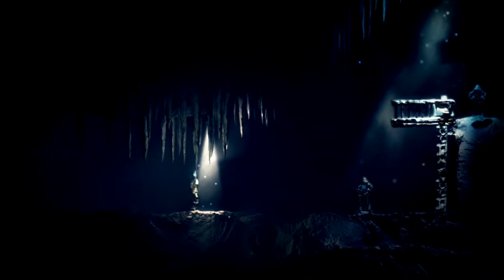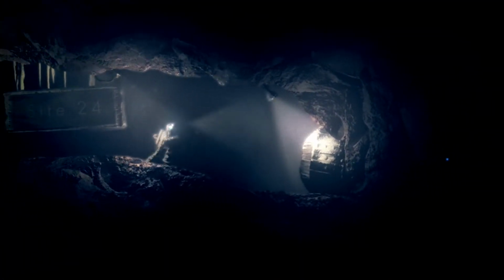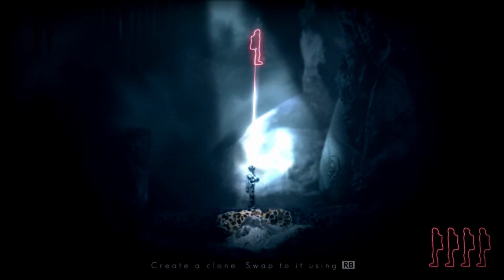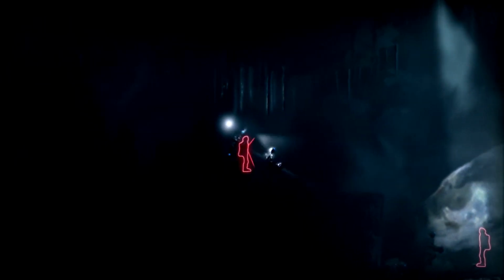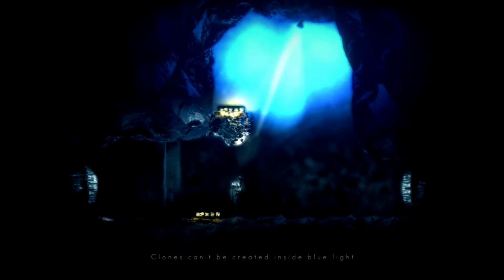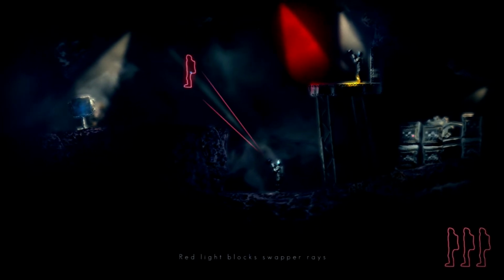The Swapper Part 1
This is a quick 10 minute walkthrough comentary on the game called 'The Swapper' by Facepalm released in 2013. Join me as we venture from the intro and through the whole site 24 'Chori V' level. Even this early in the game lots of questions get raised. Who am i? Where is everyone? What is the 'Swapper' device and where did it come from? and the ultimate question who is the stupid crazy lady?